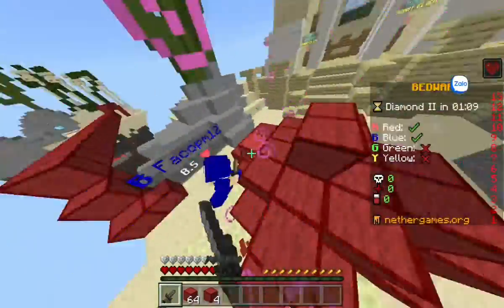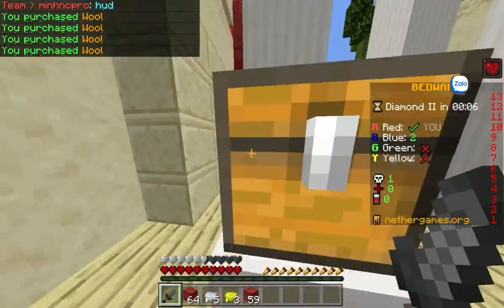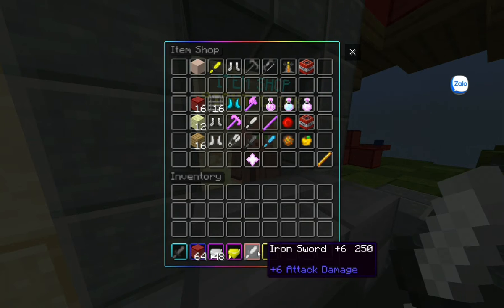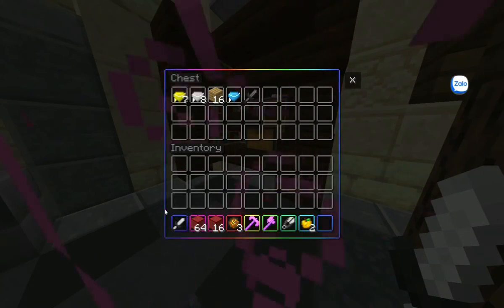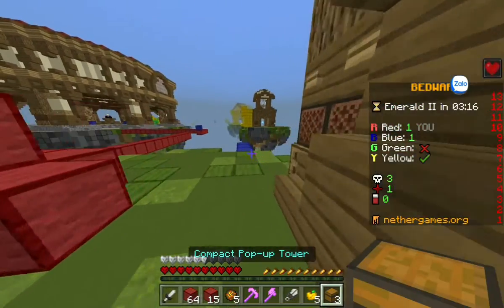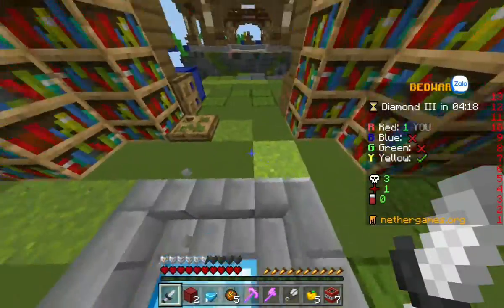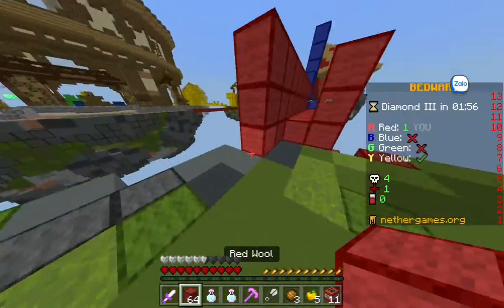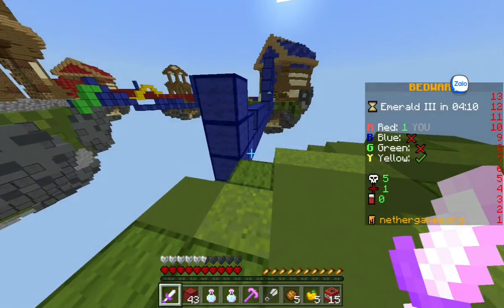i convert java texture pack into pe (chief)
so guys i havent contack chief if i can publis this texture pack so i cant give you guys the link im so sorry